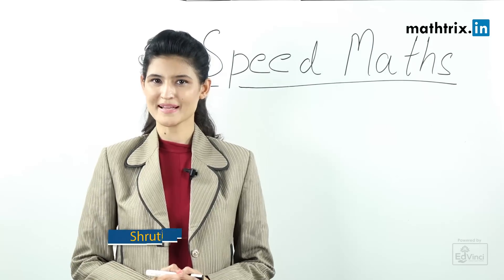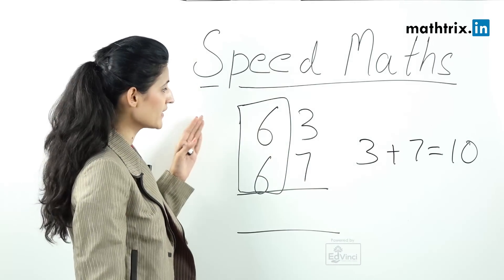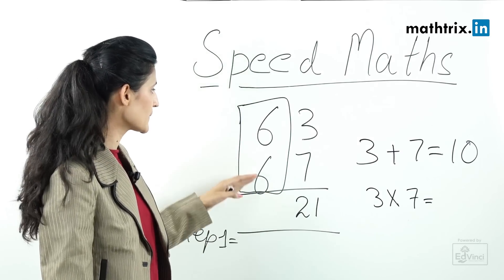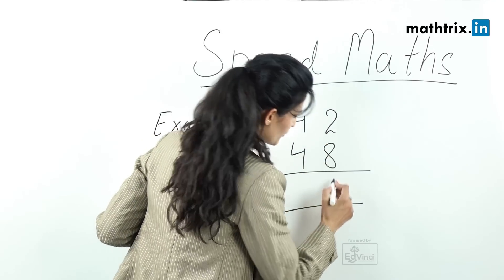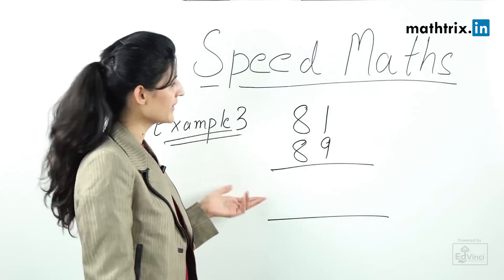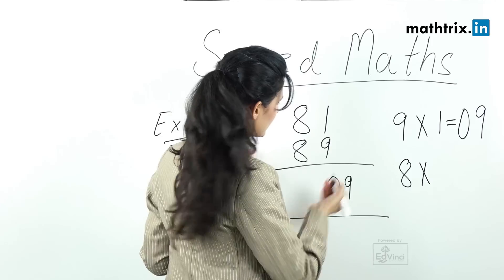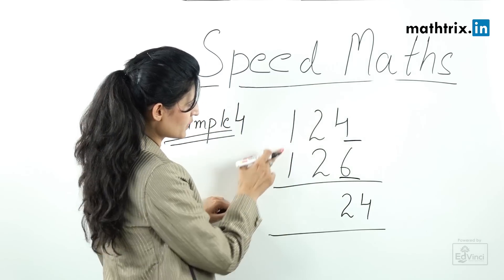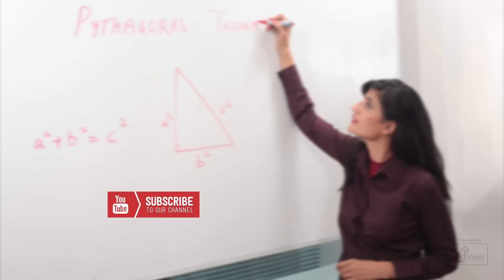Best Speed Maths Techniques - Multiply 42X48 in just ONE second - Multiplication techniques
In this topic our expert trainer Shruti explains how to multiply partially complementary numbers in just one second. After watching this video you will be able to multiply 37x33, 42x48, 134x136 etc...in just one second.

ABOUT CHANNEL

SPEED MATHS series is an initiative by mathtrix.in to help out students perform calculations faster with precision in various competitive exams viz UPSC, CAT, GRE, GMAT, CDS, NDA. Students can find this very helpful in saving time while doing simplifications in an aptitude paper or in a technical paper involving lot of calculations.

 "Speed" being one of the key aspect that decides the result, students need to pay special attention towards the same. Some might have ability to finish the complete aptitude/maths paper and score 100% if there is no time constraint but in a limited time for the paper many falter and can not even score 50% of their planned target scores. A student who can do simplifications can easily save 10 minutes to 15 minutes over his peers and the same can be used solve more than 20 to 30 questions in other sections.

Time to learn SPEED MATHS.

HAPPY LEARNING :)